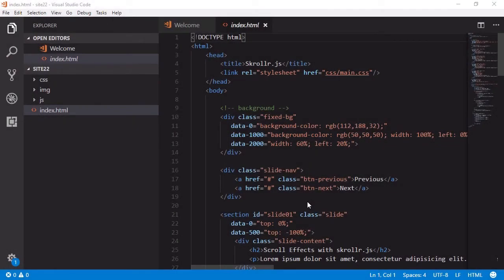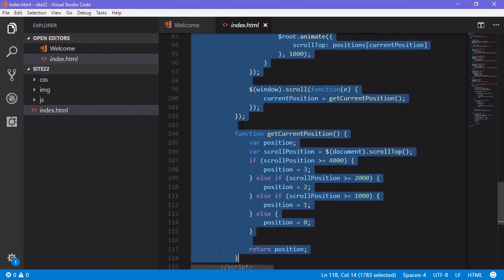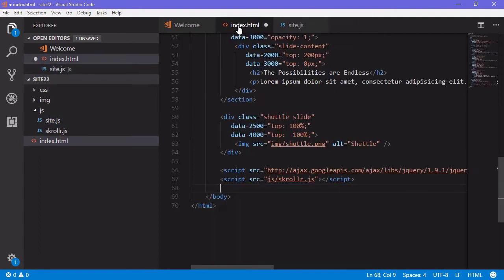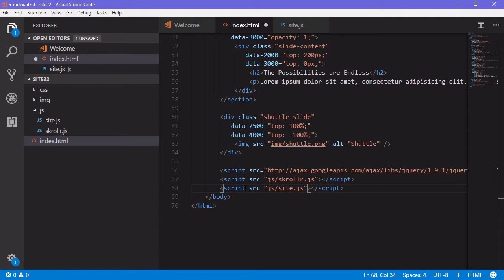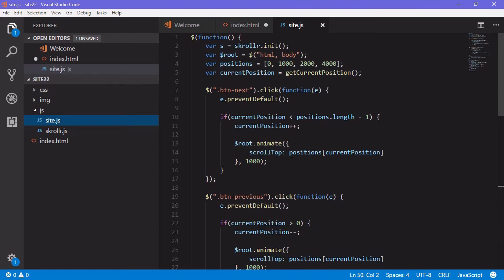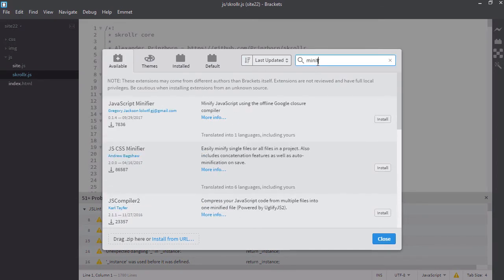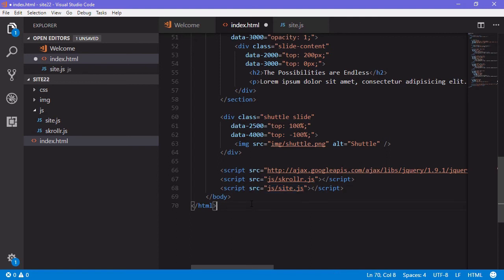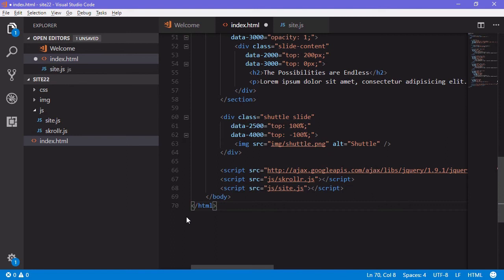How to Externalize and Minify JavaScript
One of the most valuable methods for optimizing your JavaScript code might surprise you-removing it from your HTML files altogether. In this lesson from the course The Designer's Guide to JavaScript Optimization you will learn how to externalize and minify JavaScript.

We've built a comprehensive guide to help you learn JavaScript, whether you're just getting started as a web developer or you want to explore more advanced topics, Learn JavaScript: The Complete Guide